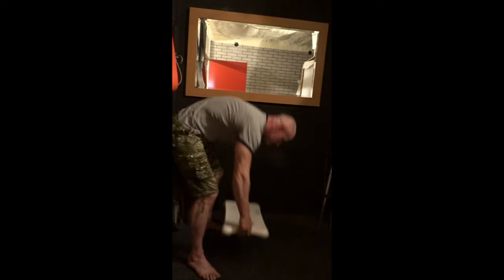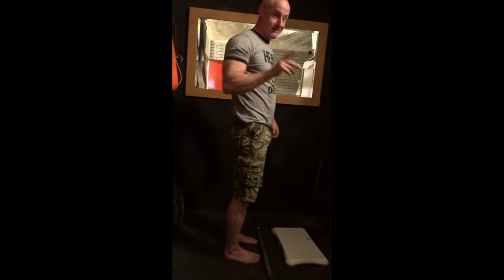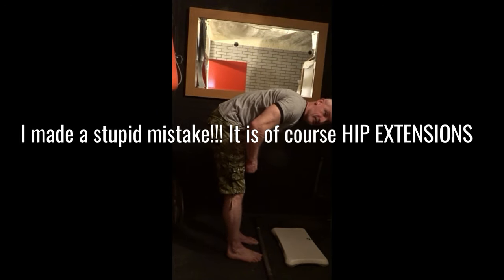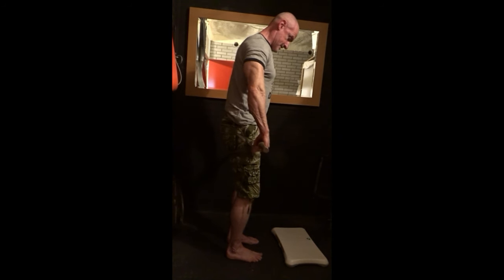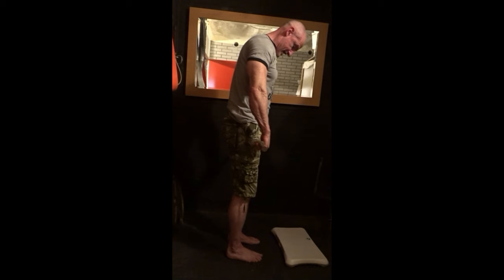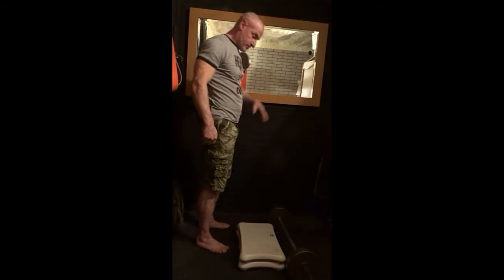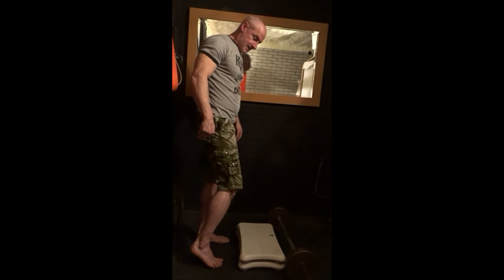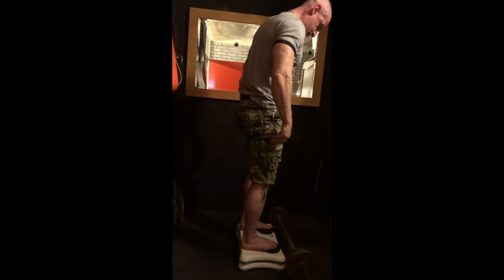"Unlock Massive Leg Gains: Heavy Duty + Lengthened Partials Stiff-Leg Deadlift Breakdown!"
In this video, I combine the Heavy Duty training protocols inspired by Mike Mentzer with Lengthened Partials for a powerful and efficient leg workout. Today, I’ll walk you through my approach to the stiff leg deadlift, explaining the technique and the benefits of this hybrid style. I’ll break down why I incorporate Lengthened Partials into this movement, highlighting how it amplifies muscle tension and growth.